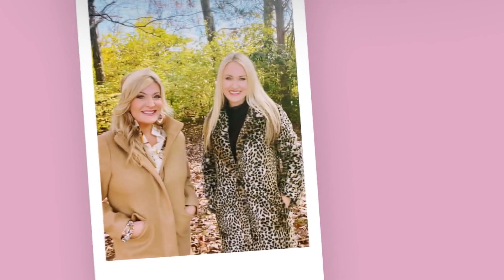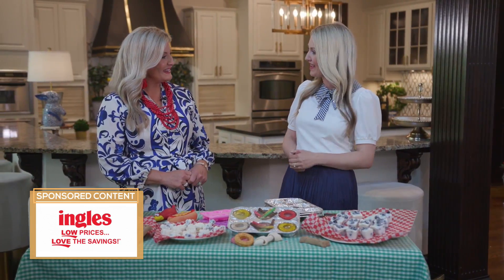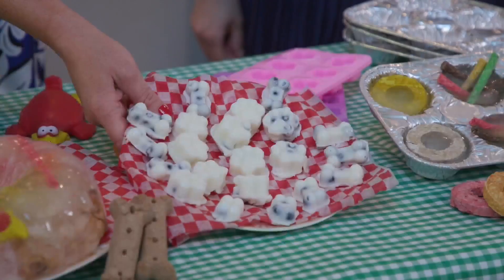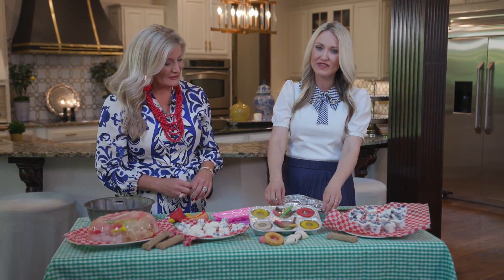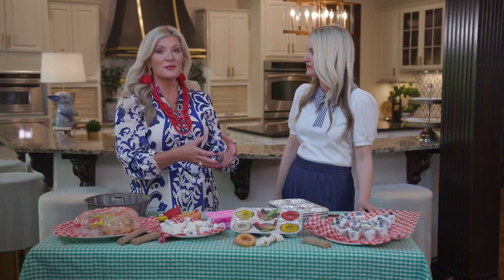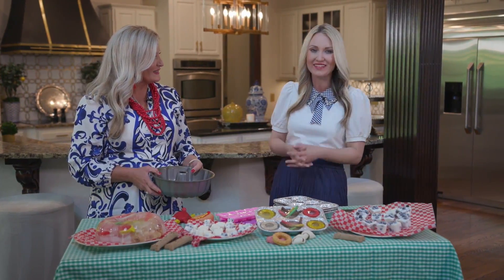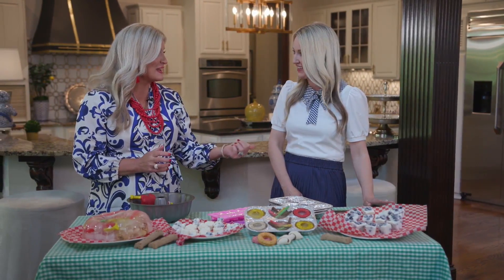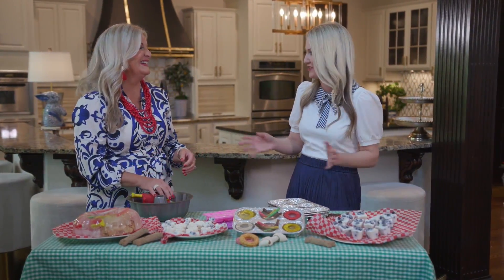The Southern Table - Summer Dog Treats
Kelli and Erin help keep your dog cool for the dog days of summer! The Southern Table from Ingles shows you how.